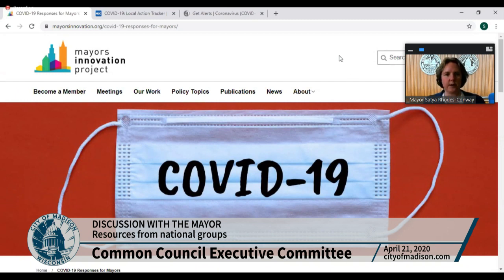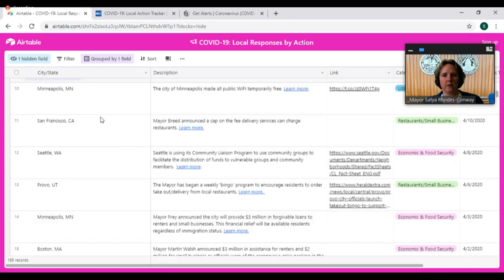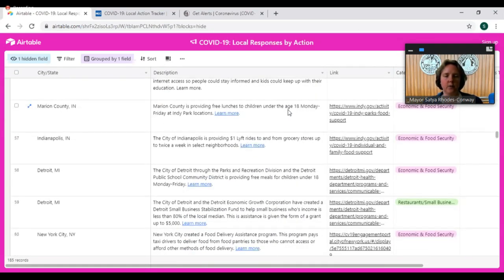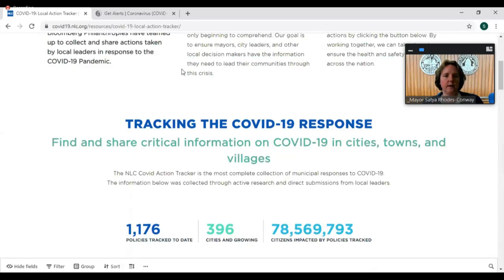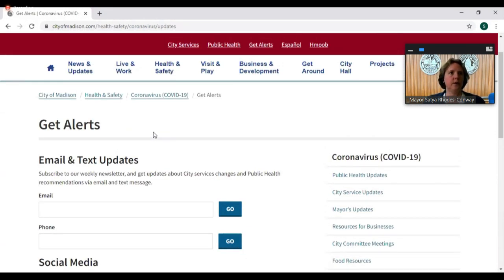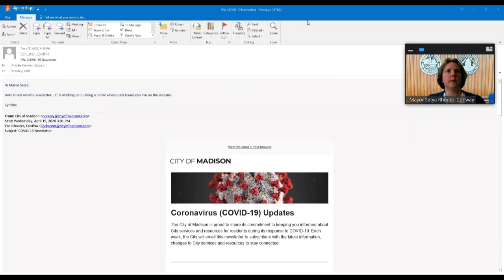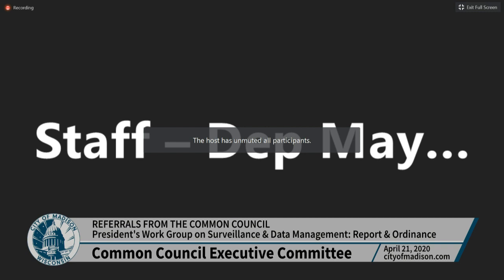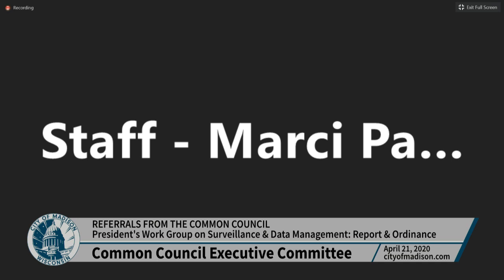Common Council Executive Committee: Meeting of April 21, 2020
The CCEC is responsible for recommending rules and procedures to be followed by all standing committees of the Common Council and all Council meetings. It also establishes rules and guidelines for use of the Council office facilities. Such rules and procedures shall be approved by the Common Council.